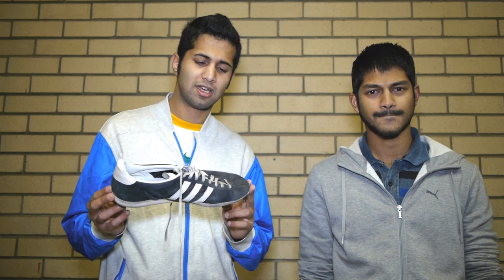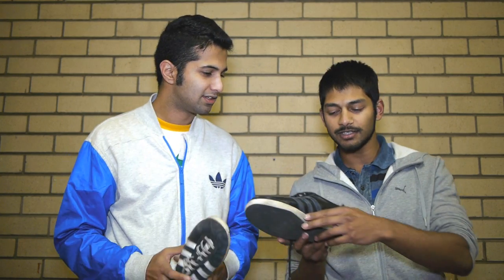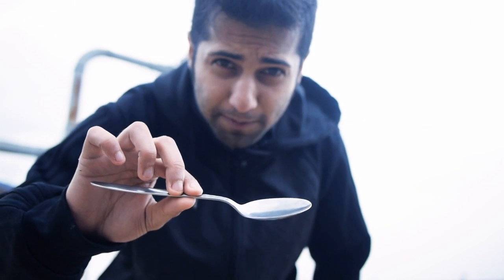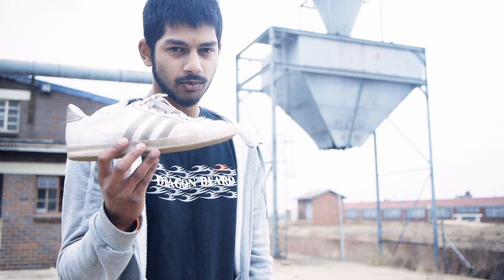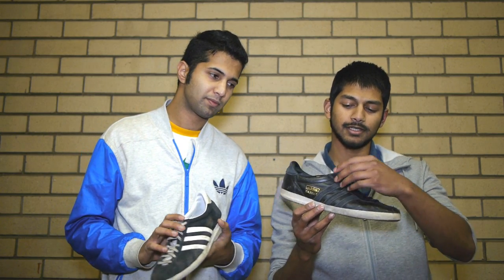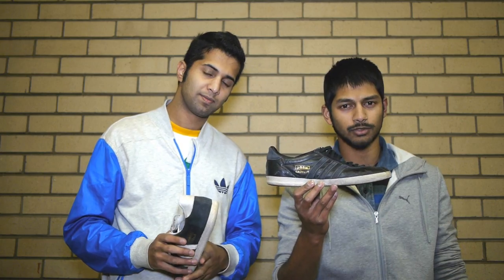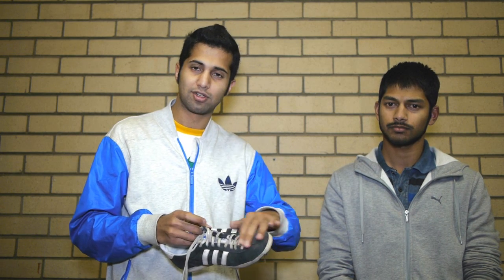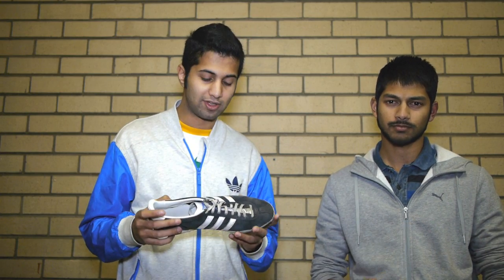Football Freestyle shoe review - Adidas Gazelle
Check out whether the Adidas Gazelle OG is good for Football Freestyle or not !